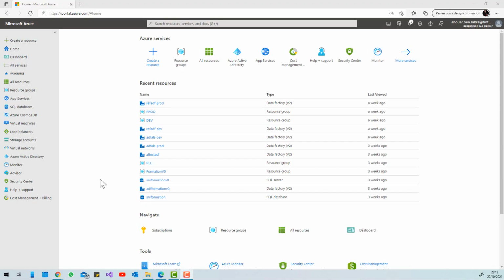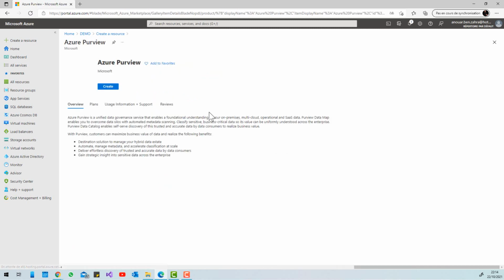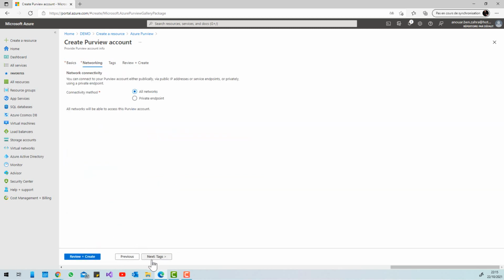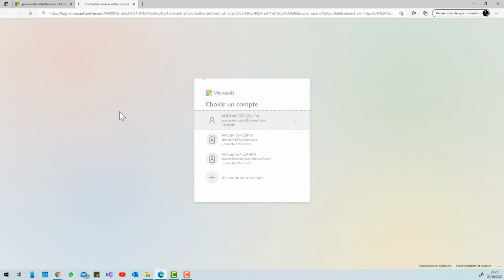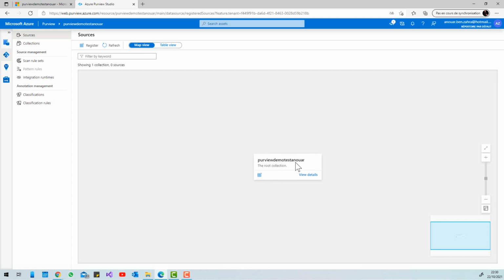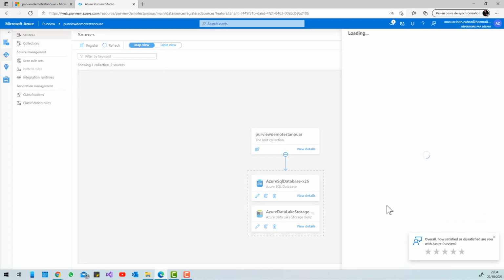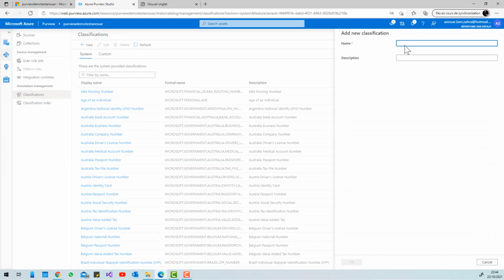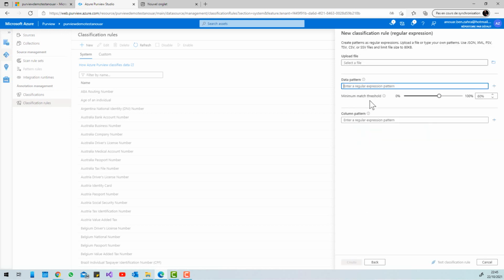AZURE PURVIEW - Tutorial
Azure Purview is a unified data governance service that helps you manage and govern your on-premises, multi-cloud, and software-as-a-service (SaaS) data. Easily create a holistic, up-to-date map of your data landscape with automated data discovery, sensitive data classification, and end-to-end data lineage. Empower data consumers to find valuable, trustworthy data.